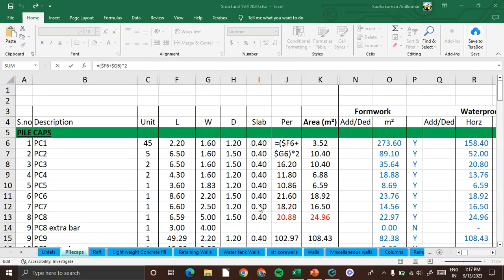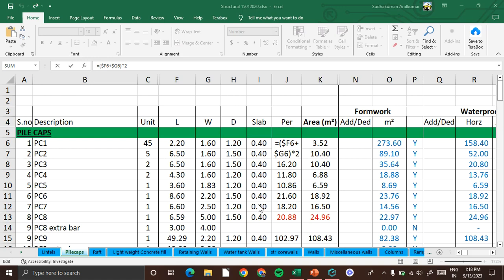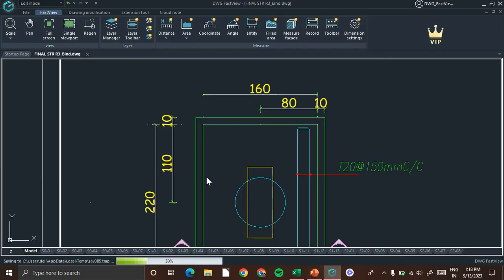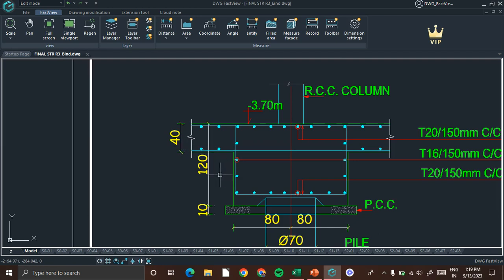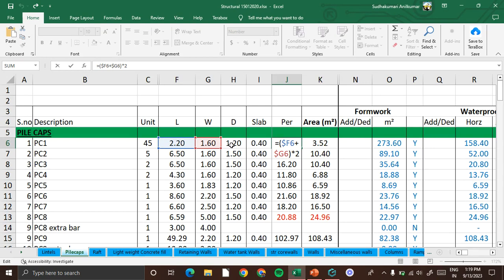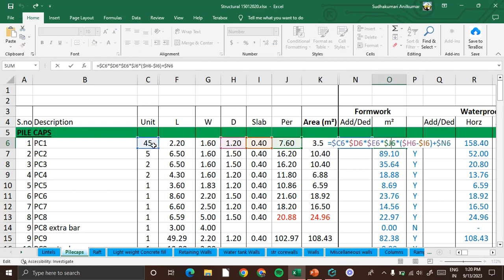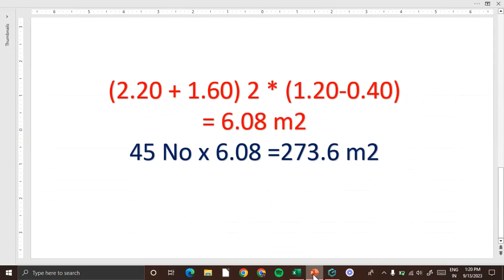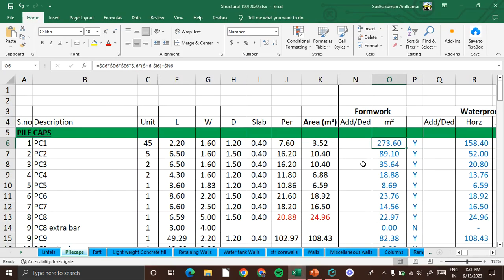Formwork Quantity takeoff Pile Cap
In this video, I explain how to calculate the formwork quantity for a pile cap. We start by measuring the perimeter of the pile cap and multiplying it by the depth. Then, subtract the thickness of the slab to get the formwork height. calculated the quantity of formwork (PERIMETRE  OF THE PILECAP  X  HEIGHT) needed. In this example, we have 45 pile caps, resulting in a total formwork quantity of 273.6 square meters.